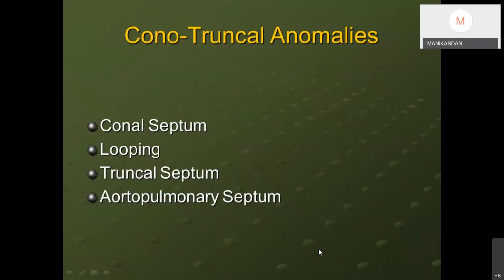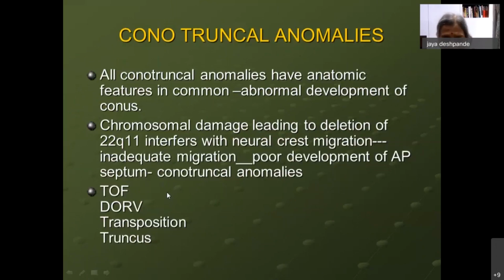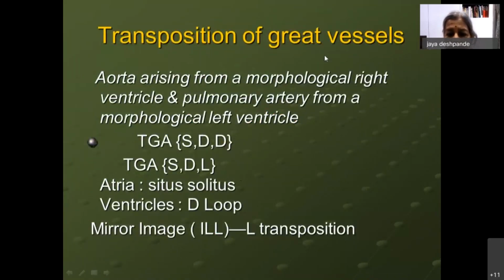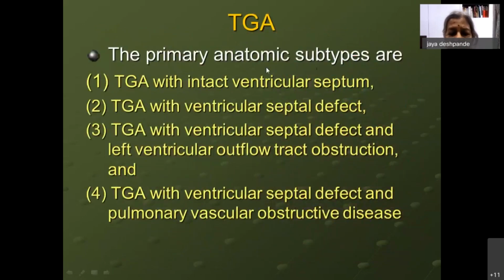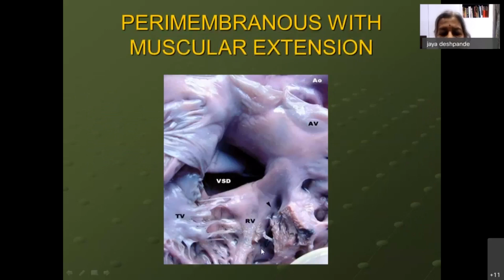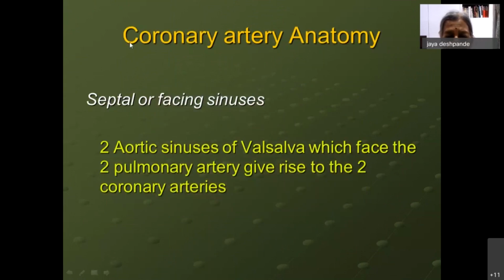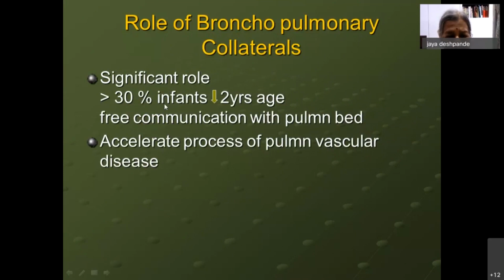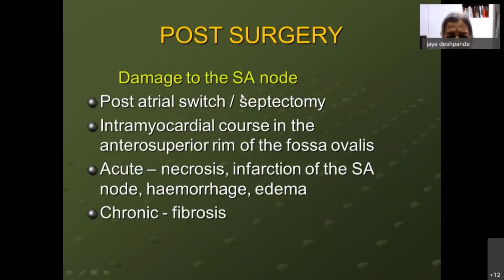Transposition of great vessels of CHD #5 by Dr. Jaya Deshpande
Transposition of great vessels of CHD #5 by Dr. JAYA R. DESHPANDE, Professor & Head Pathology, (retd )., Department of Pathology, T.N Medical College, Mumbai